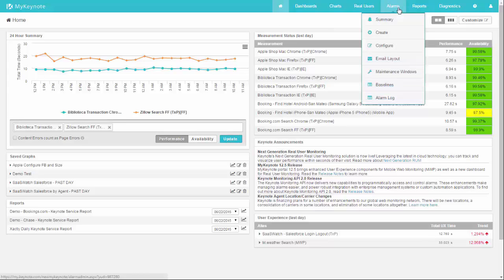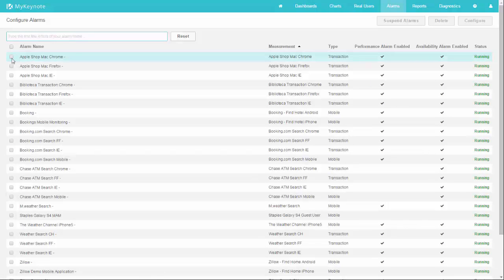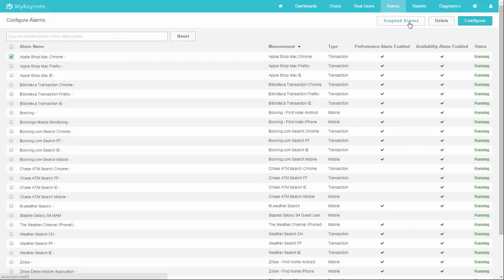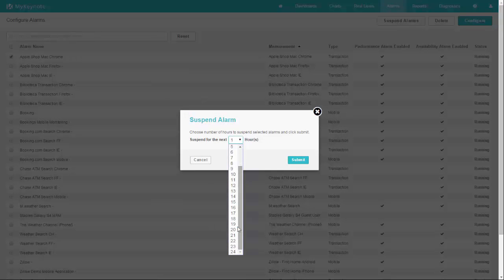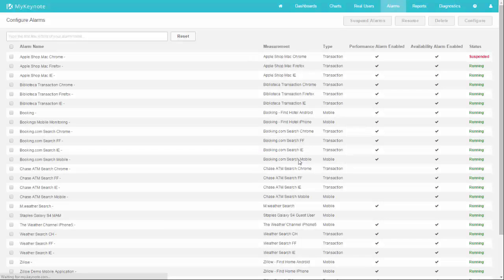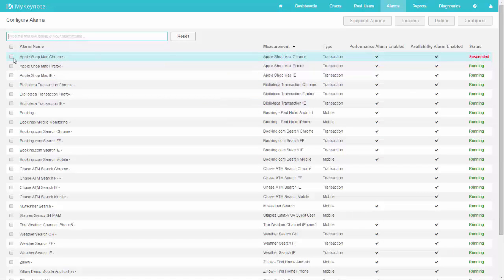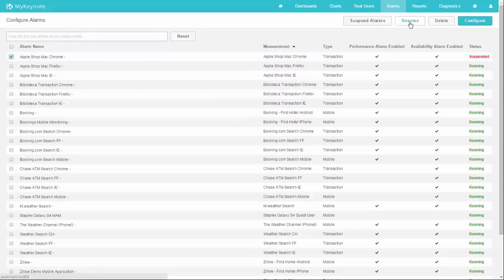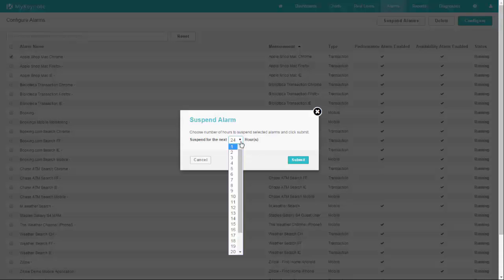Alarms 107 - Suspending Alarms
Essentially the "Snooze" button, you can Suspend your Alarm for up to 24 hours, and also Resume it manually at any time.